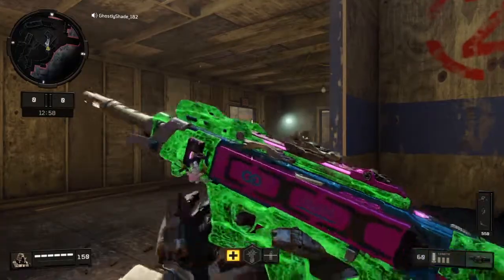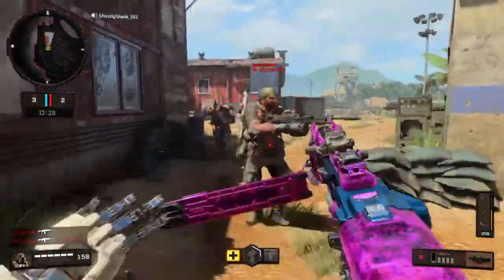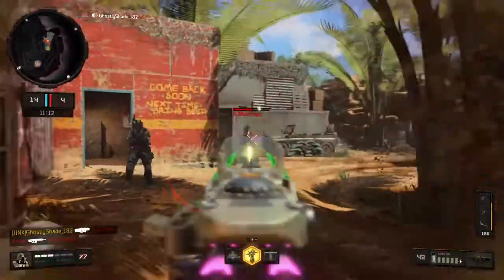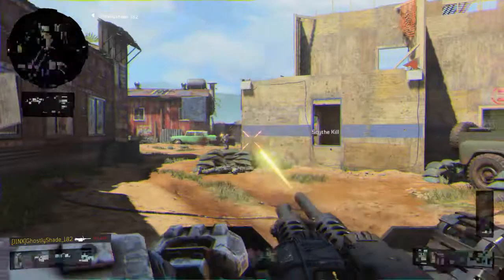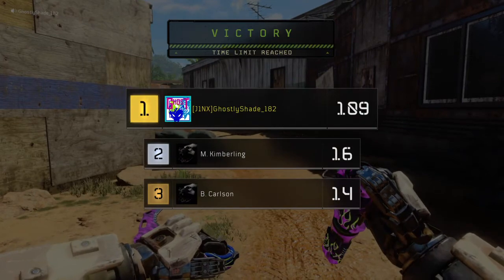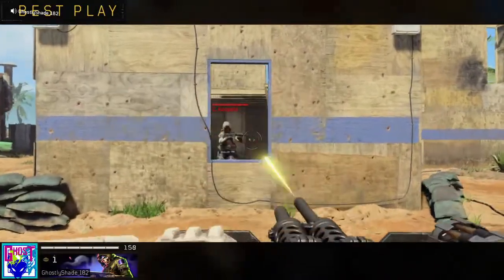REAPER iS SICK BO4 UPDATE GAMEPLAY